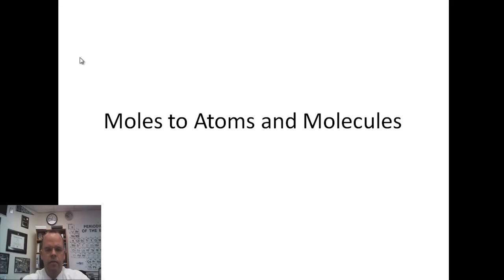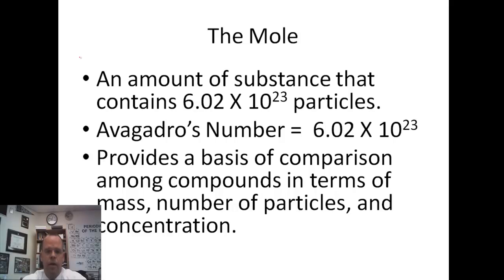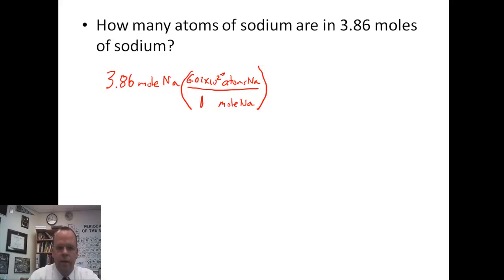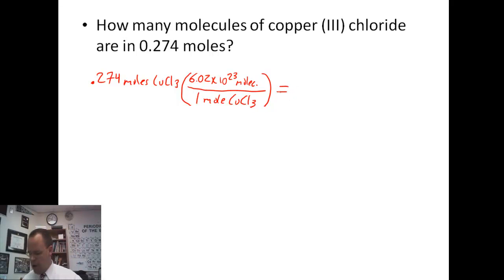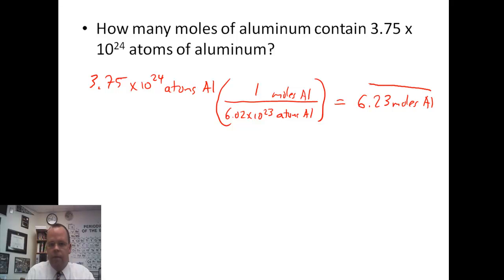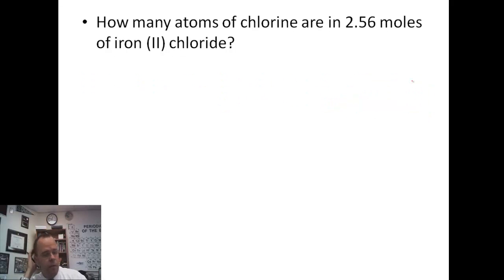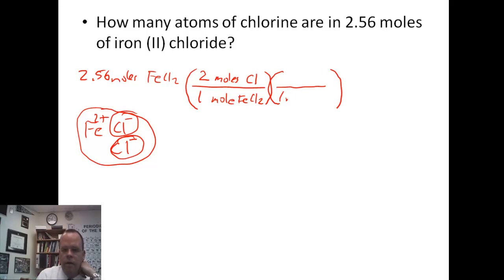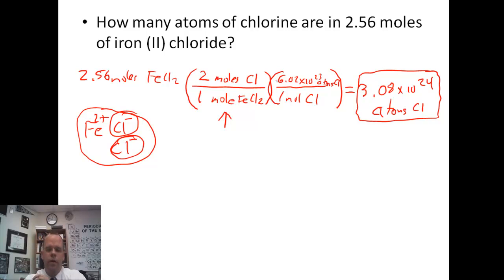Converting Moles to Atoms and Molecules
Video showing the method for conversions from moles to atoms and molecules with example problems.